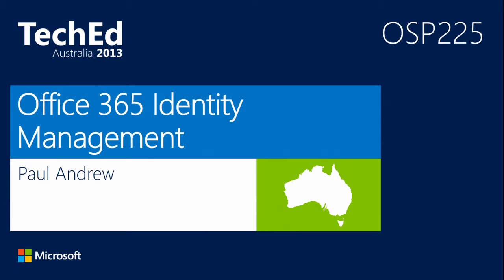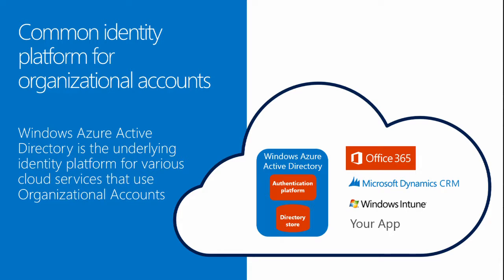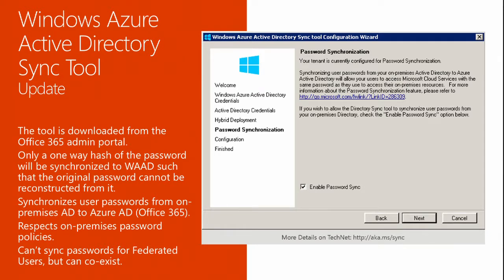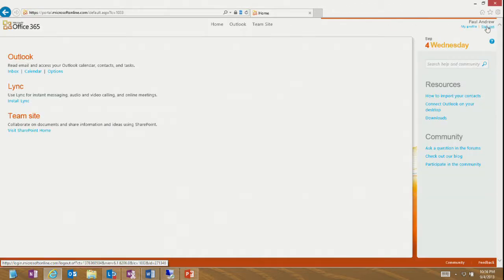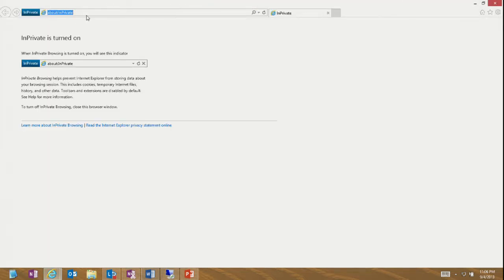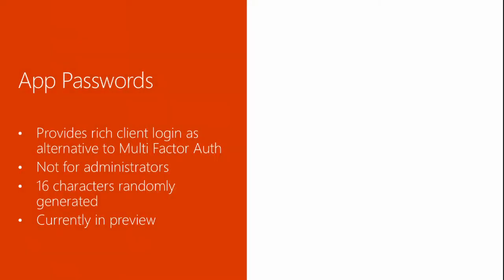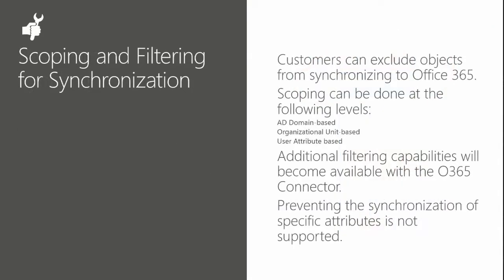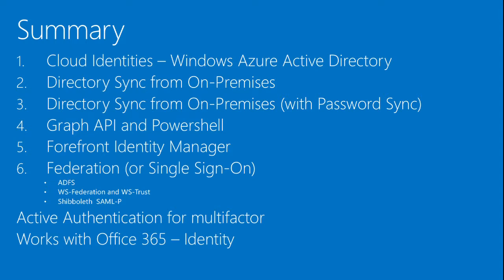TechEd Australia 2013 Office 365 Identity Management